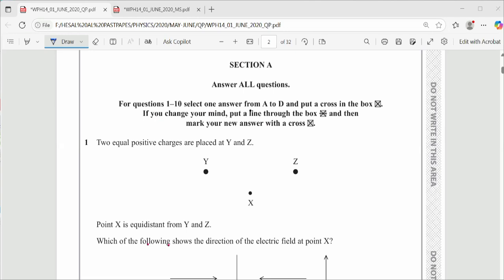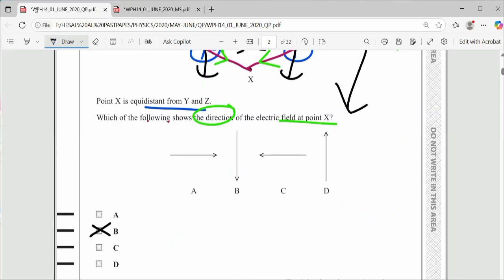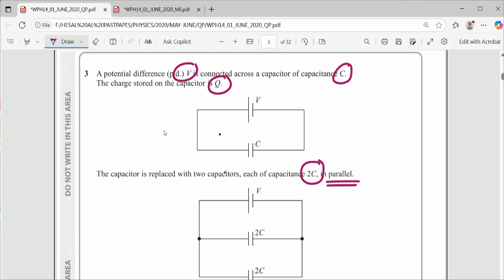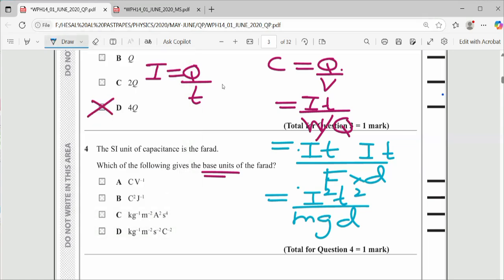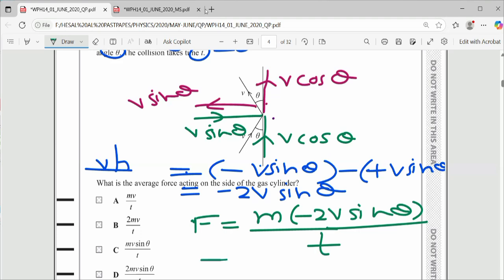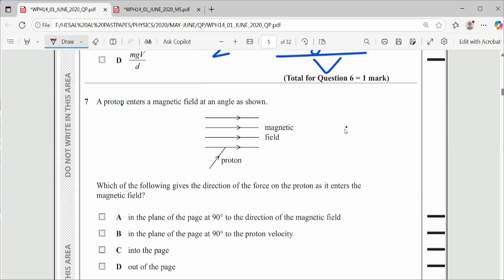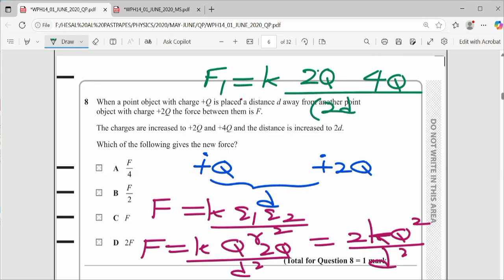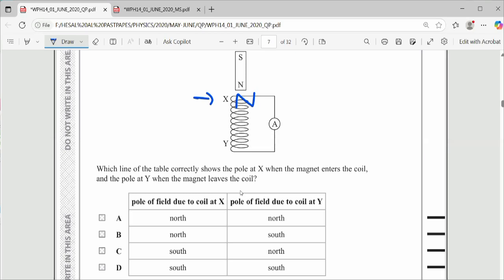Pearson Edexcel A2 Physics Unit 4 | May 2020 Paper Discussion – Part 1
Welcome to Part 1 of our detailed walkthrough of the Pearson Edexcel A2 Physics Unit 4 May 2020 past paper. In this video, we go through the first section of the paper, breaking down each question, explaining key concepts, and showing you how to approach and solve problems with confidence.